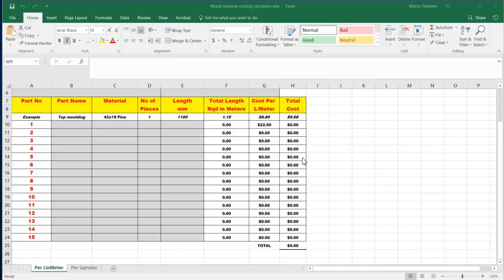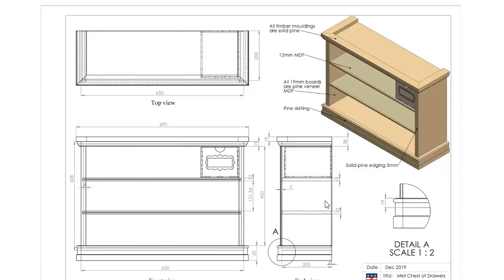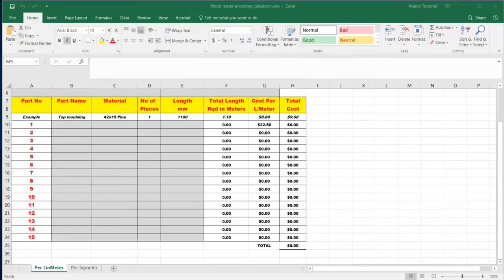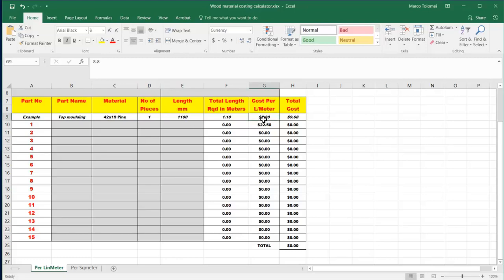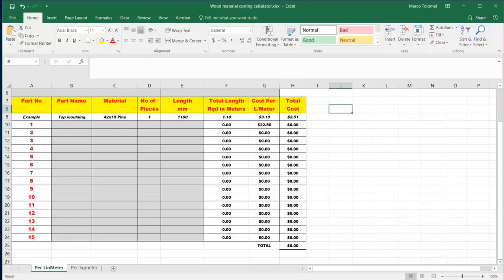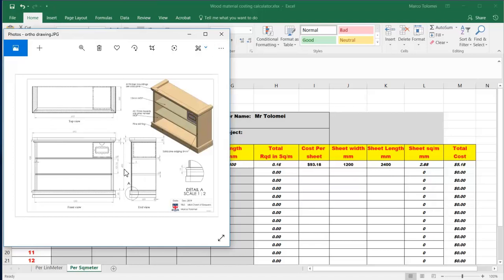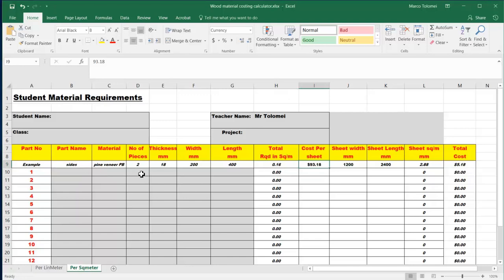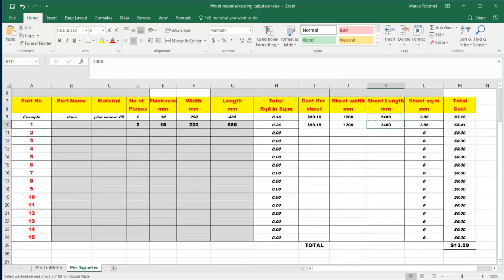Costing a wood project using excel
Using Excel to calculate linear meters of wood and square meters of manufactured board